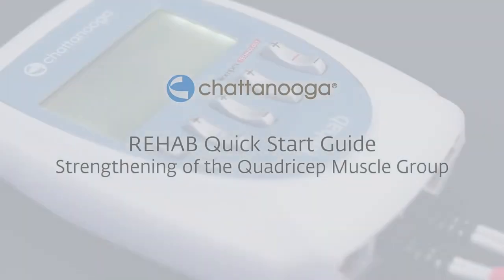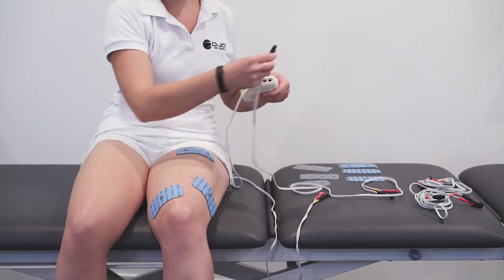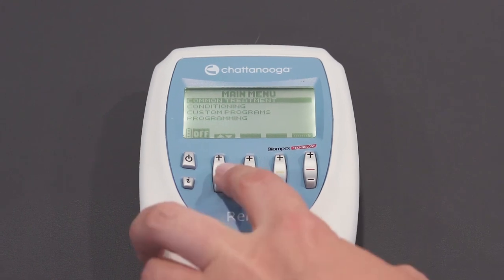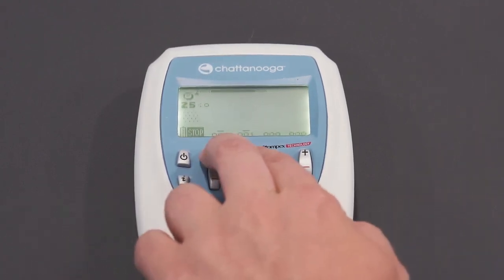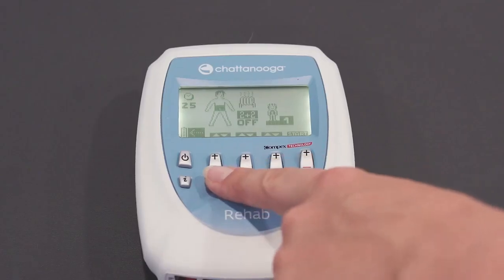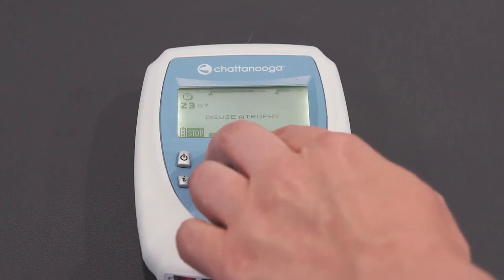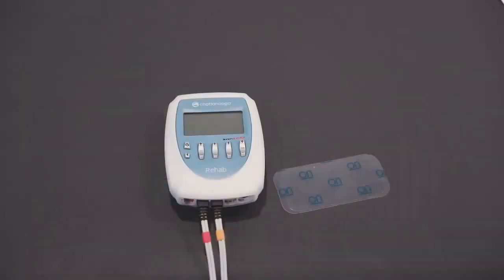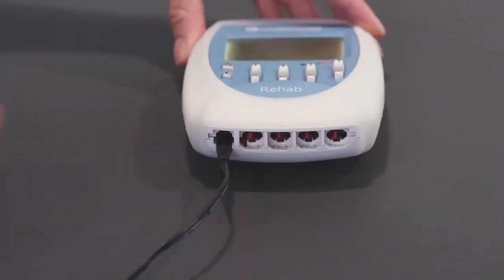CHATTANOOGA REHAB KLİNİK REHABİLİTASYON KAS KUVVETLENDİRME CİHAZI -Eski Modeli Rehab 400-Compex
CHATTANOOGA COMPEX REHAB KAS REHABİLİTASYON CİHAZI REHAB 400 Modeli yerine  Türkiyede satışta olan üründür.Rehabilitasyonda bir standart… Rehab cihazı, elektro stimülasyonu talep eden fiziksel terapi ve rehabilitasyon klinikleri için 4 kanallı olarak geliştirilmiş bir stimülatördür.

PROGRAMLAR: 4 standart program kategorisi: Rehabilitasyon Ağrı yönetimi Vasküler Kondisyon

STANDART PROGRAM KONFİGÜRASYONU: MUSCLE INTELLIGENCE TECHNOLOGY Mi-Ready (4 kanal için de Mi teknolojisi entegre edilmiştir) Mi-Scan, Mi-Tens, Mi-Range, Mi-Action. 2+2 (Mi-kablo opsiyonel parçadır, istenildiğinde ayrıca satınalınabilir)   1 ve 2. Kanallar için bir program seçin, sonra 2 ve 3. Kanal için farklı bir program seçimi yapılabilir (2+2 özelliği). Böylece vücudun iki ayrı bölümü için ayrı iki program, veya aynı anda iki kişiye program uygulanabilir.